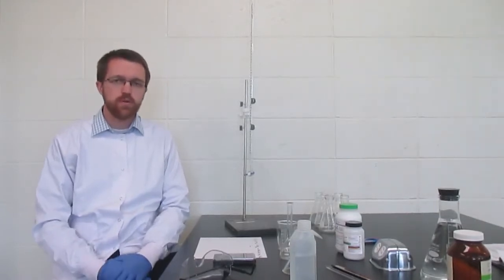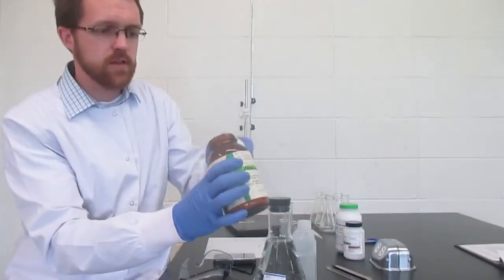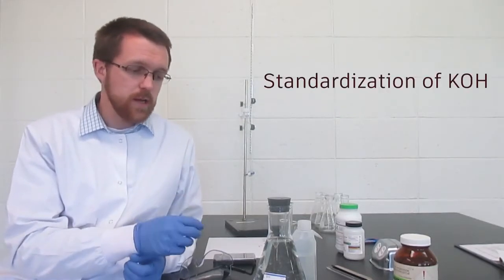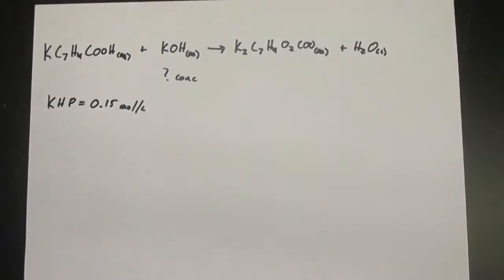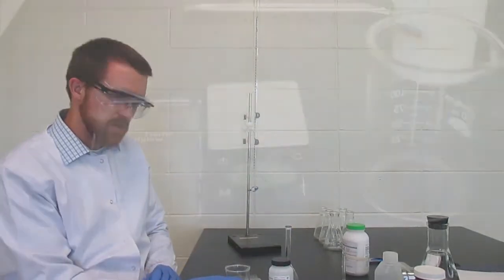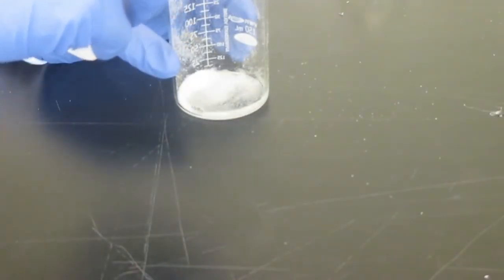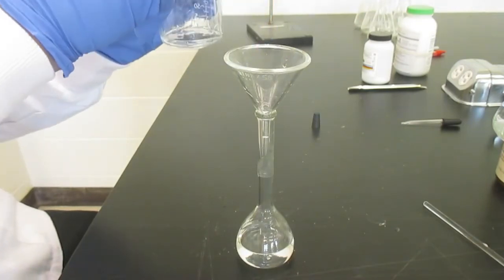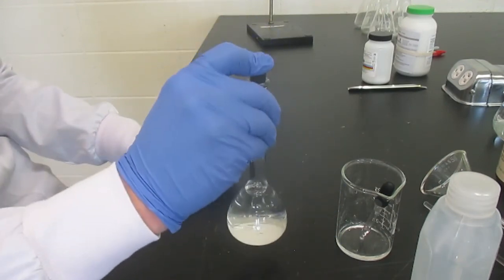Titration Part 1: Prep Of Standard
Part 1 for titrating is making a standard solution.

This is part of a series of videos demonstrating a basic high-school level titration, used in a Chemistry 20 course in Alberta.